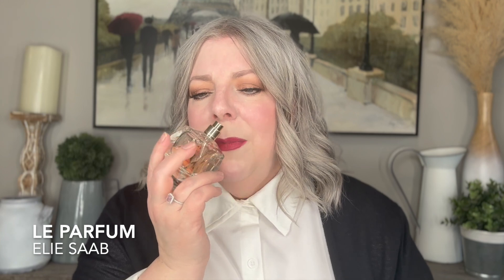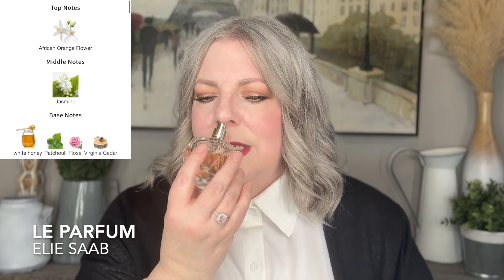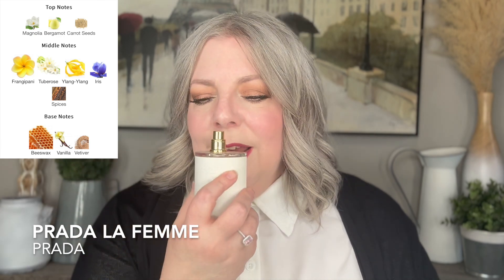SOPHISTICATED PERFUMES | SIGNATURE SCENT FRAGRANCES FOR WOMEN | FEMININE, CLASSY & ELEGANT PERFUMES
Sophisticated fragrances are classy, elegant, understated and perfect for a signature scent. They also smell like MONEY!  These are all different but they are all feminine and sophisticated fragrances. I also made sure to choose some designer and niche options.

💖PERFUMES MENTIONED💖
Elie Saab Le Parfum

Prada La Femme

fragrancebuy.ca
perfumeonline.ca